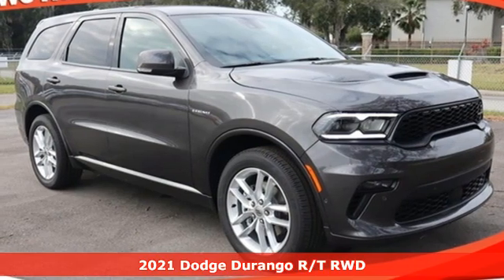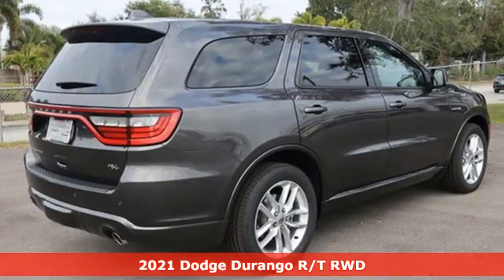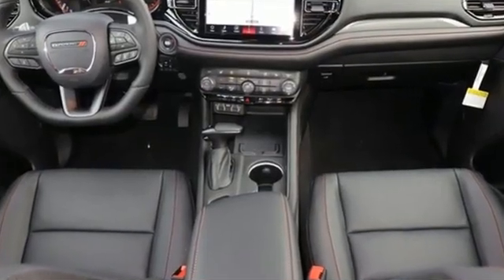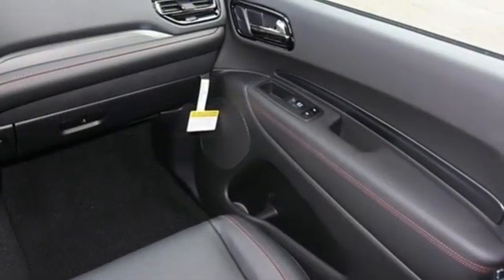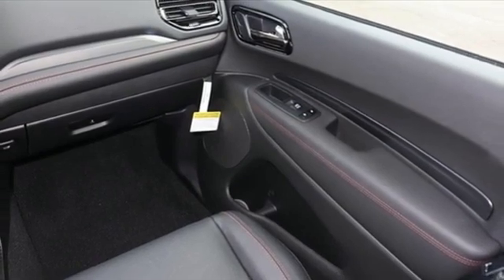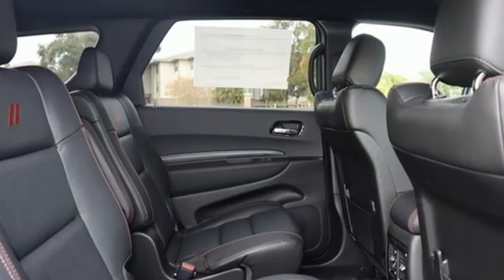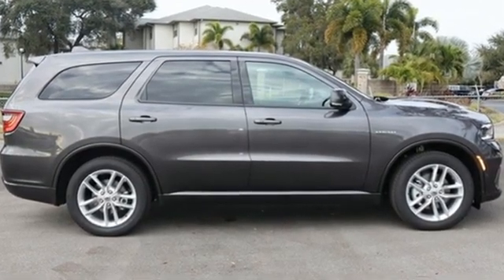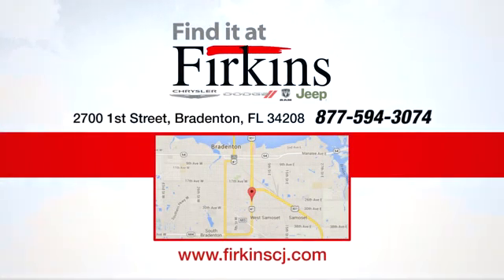New 2021 Dodge Durango Brandenton FL Sarasota, FL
Year: 2021
Make: Dodge
Model: Durango
Trim: R/T
Engine: HEMI 5.7L V8 Multi Displacement VVT
Transmission: 8-Speed Automatic
Color: Gray
Interior: Black
Stock #: D21186
VIN: 1C4SDHCT8MC602148
Granite Metallic Clearcoat 2021 Dodge Durango R/T RWD 8-Speed Automatic HEMI 5.7L V8 Multi Displacement VVT Price excludes tax, title and all other fees and includes all applicable rebates. $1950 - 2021 National Retail Consumer Cash 21CM1. Exp. 05/03/2021 $750 - Chrysler Capital 2021 Bonus Cash 20CM5. Exp. 05/03/2021

Address:
2700 1st Street